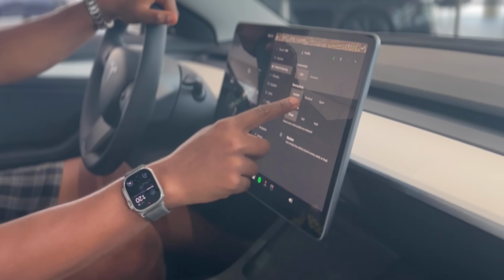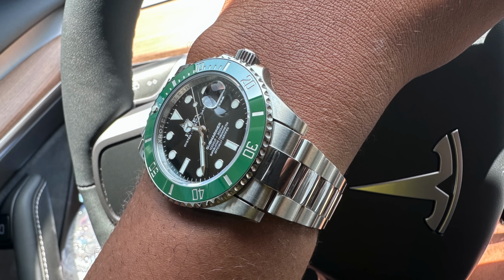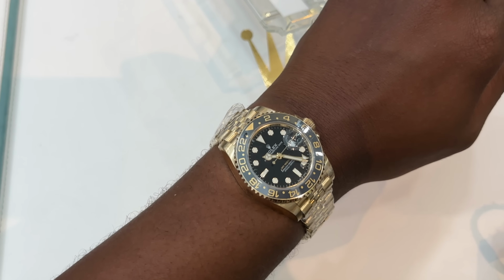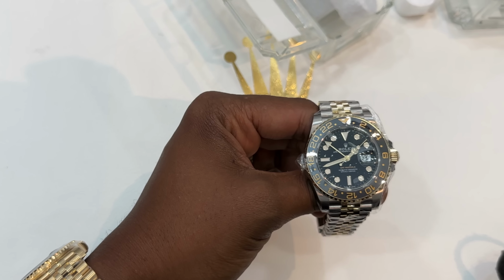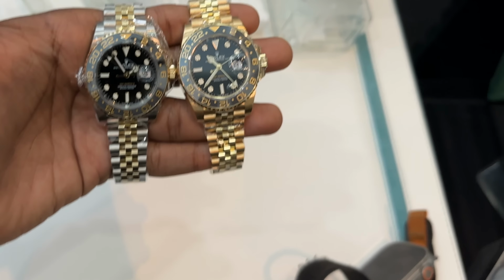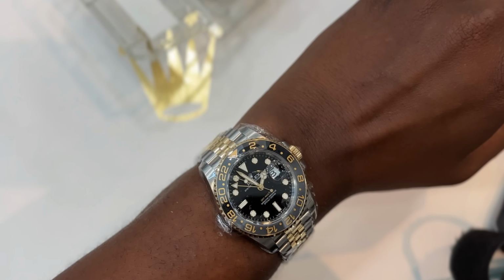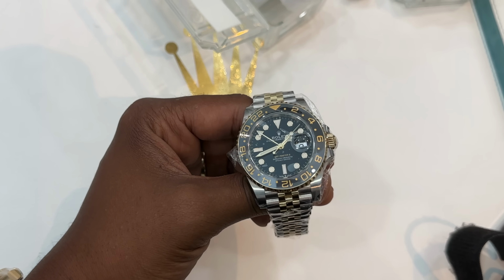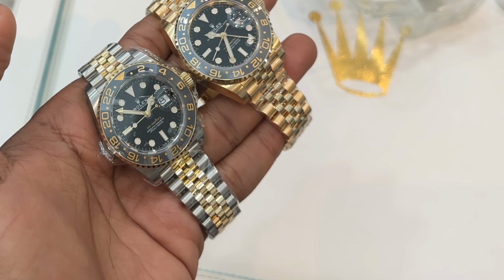New Rolex GMT Price Drop & My Entry into The EV World With Tesla!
The unprecedented New Rolex GMT Watch Price drop and I've officially entered the Electric vehicle world with a Tesla Model 3!